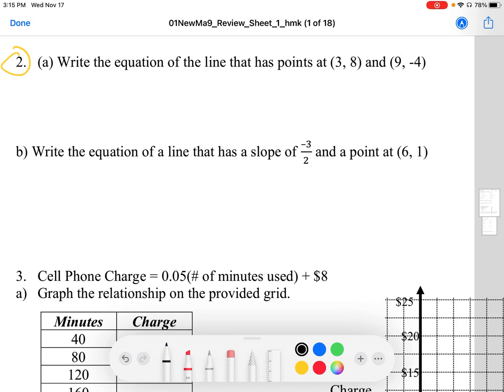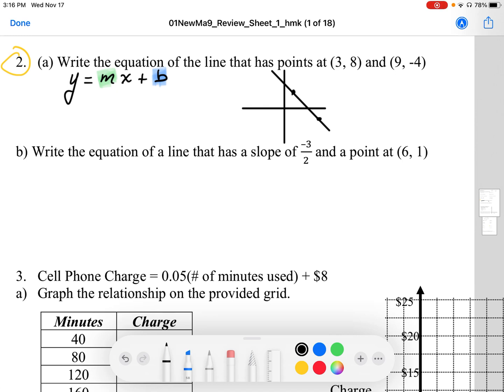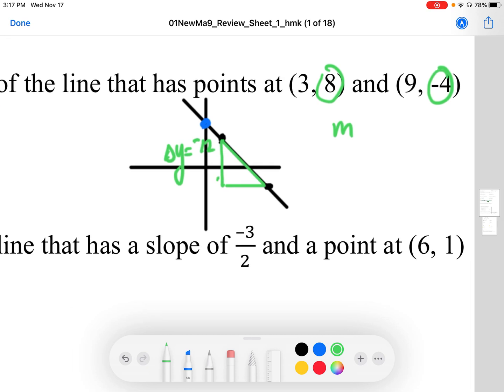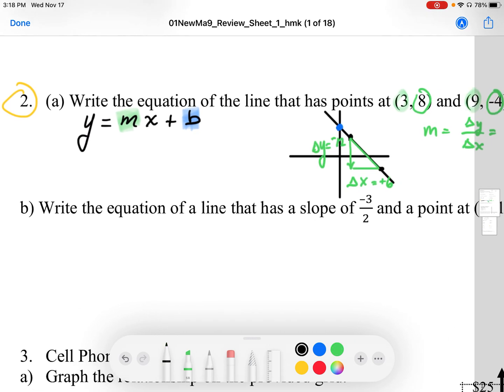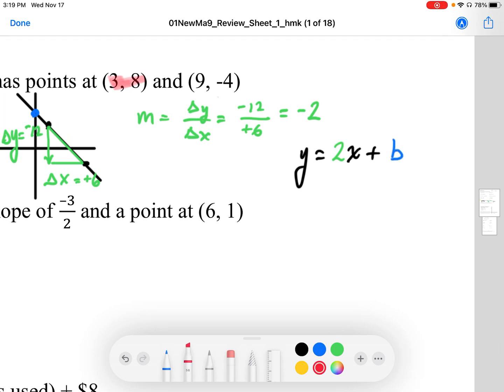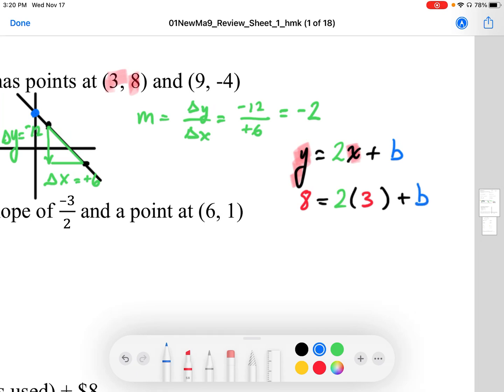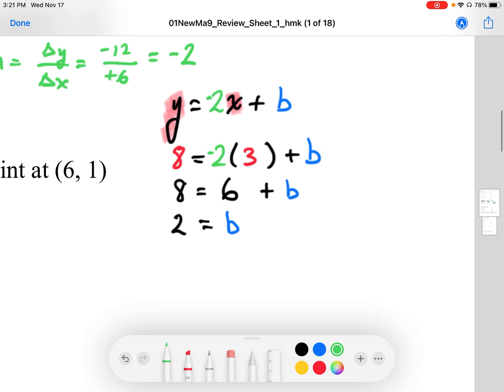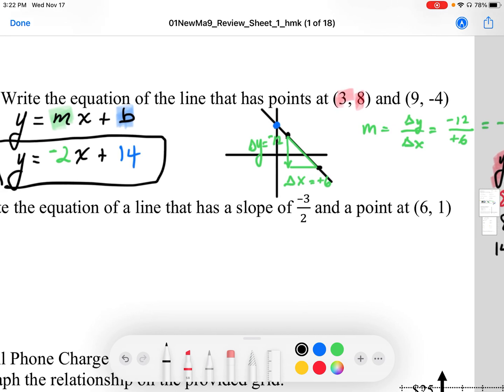01 Hmk New Math 9 Review Sheet1 Q#2a